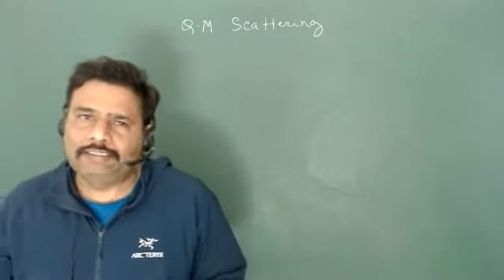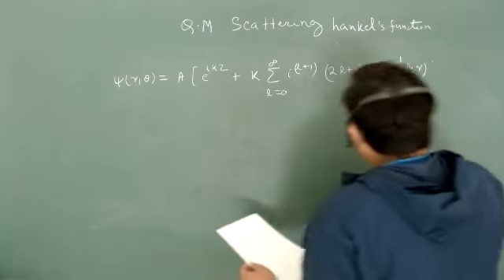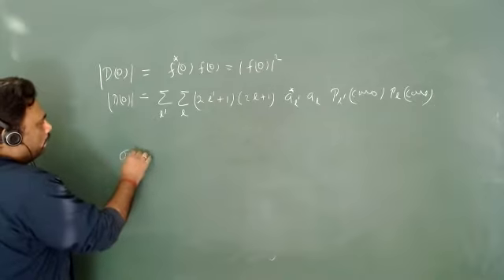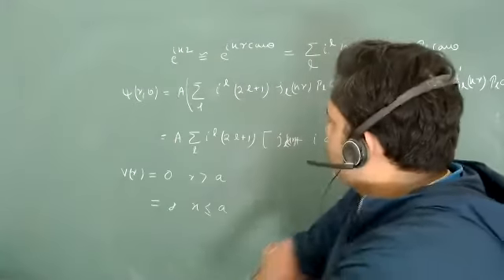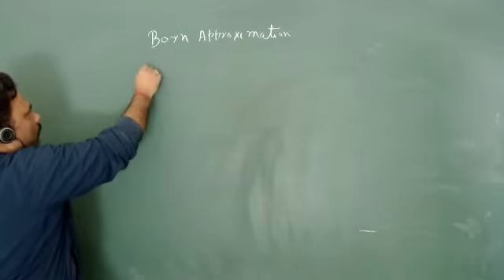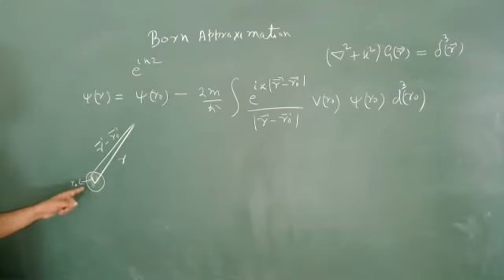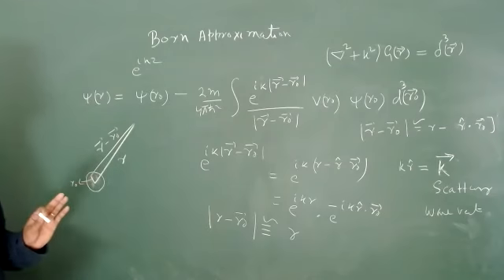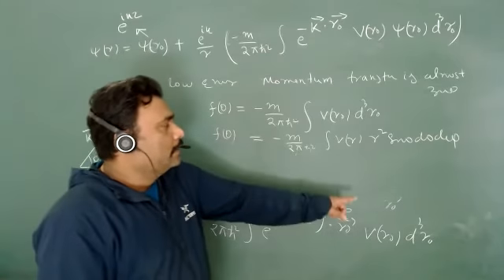Lecture 3 Scattering Born Approximation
Born Approximation, Quantum mechanical scattering Advance quantum mechanics